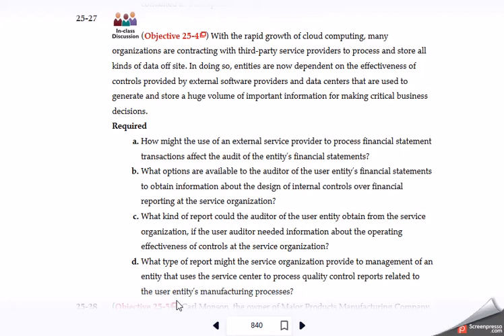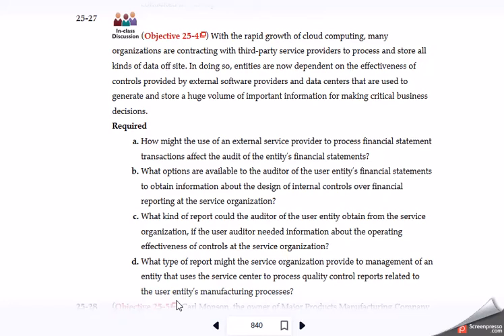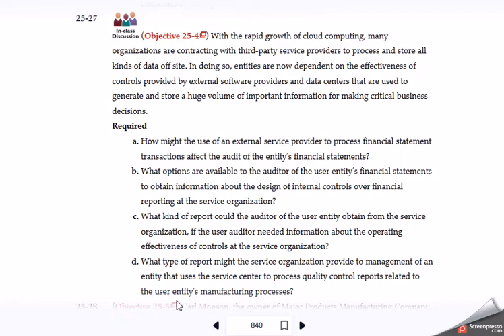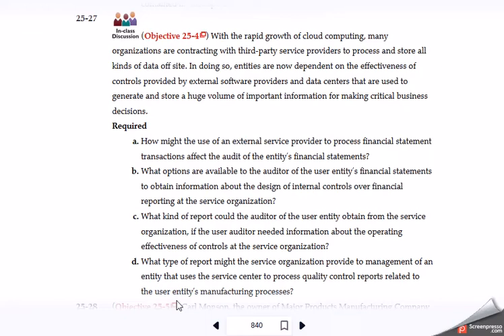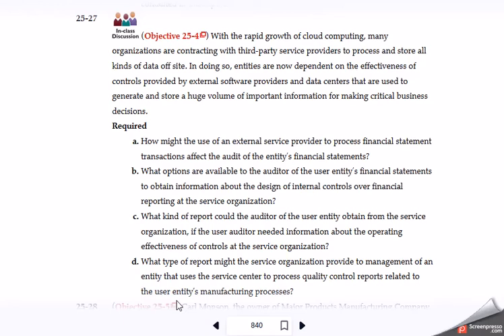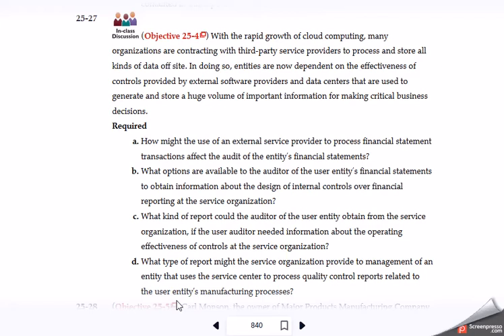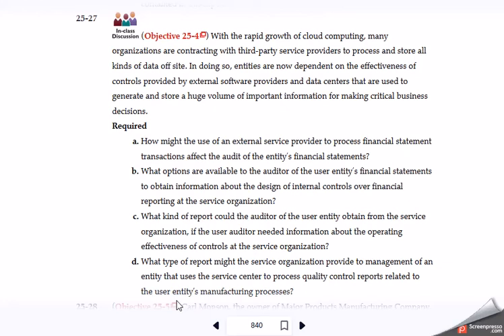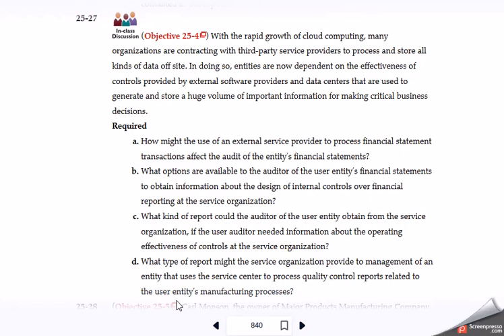Other Assurance Services SOC Reports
Chapter 25 Auditing Other Assurance Services - SOC Reports